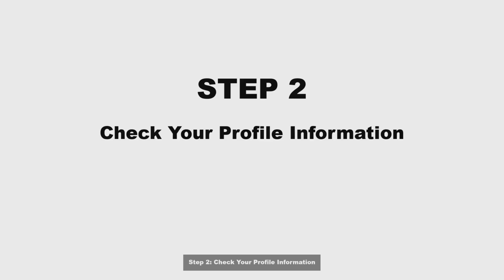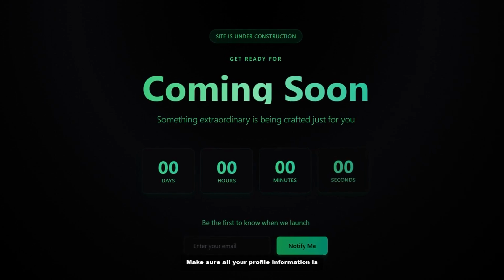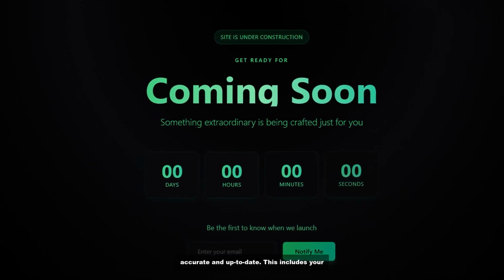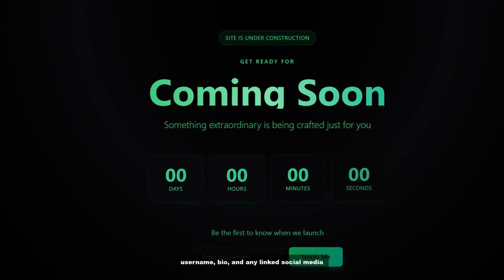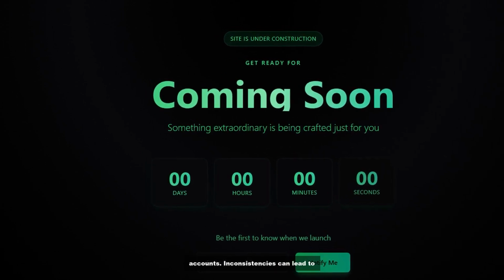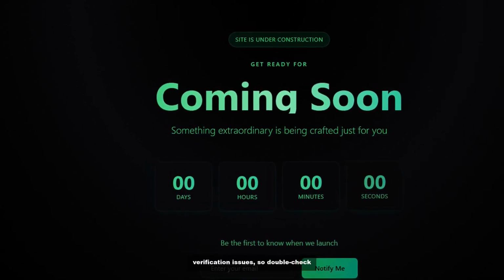How To Verify Your Identity On TikTok If Verification Fails 2026 (UPDATED GUIDE)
In this video, we cover how to verify your identity on TikTok if verification fails in 2026 with our UPDATED GUIDE. Learn the common issues users face and the steps to resolve them effectively.